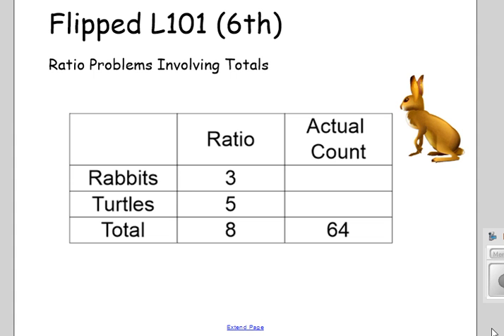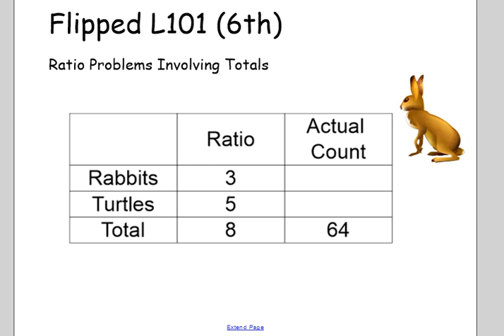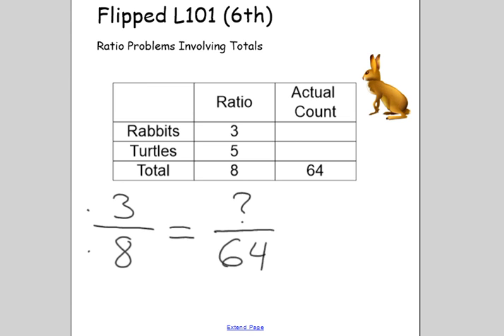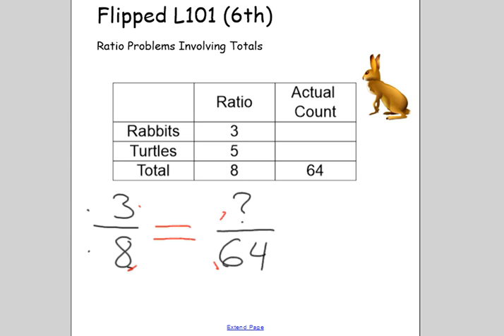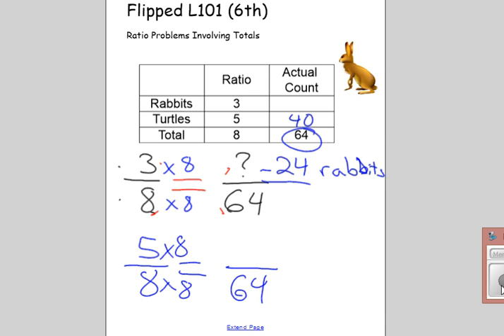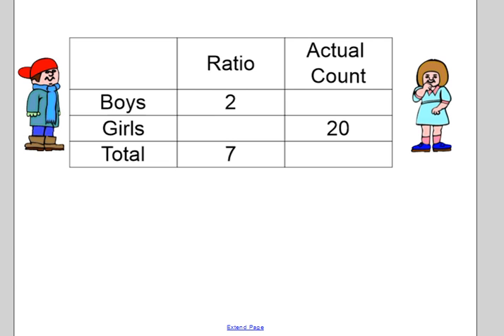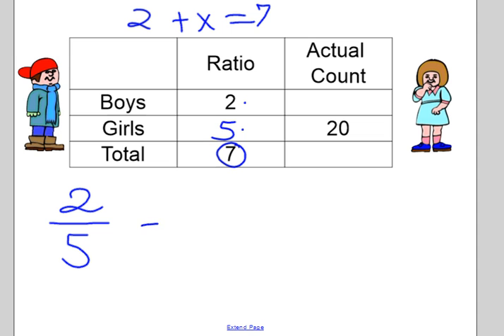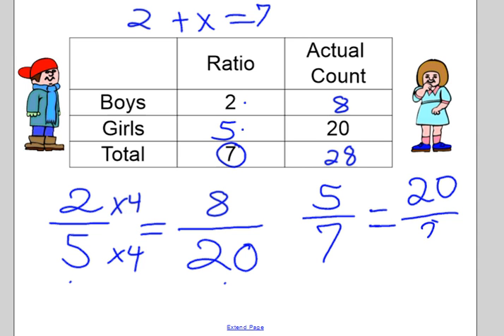TigerMAth L101 6th